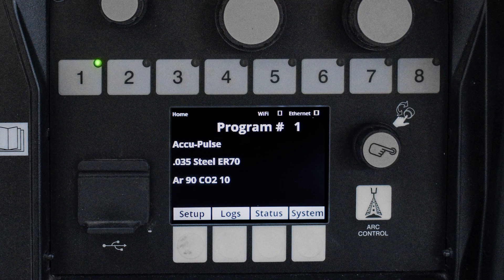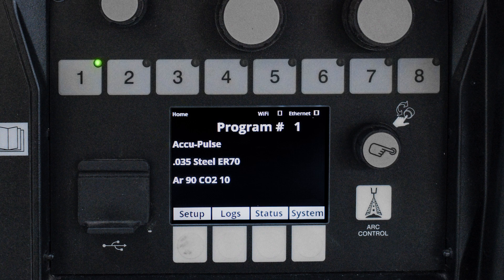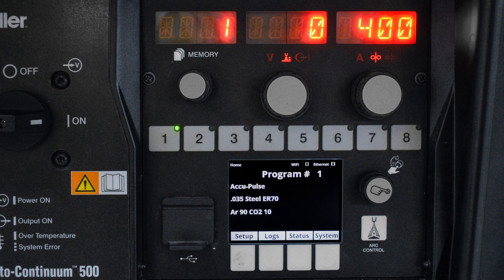Miller Auto-Continuum™ Tips & Tricks - Setting up MIG/Pulse/RMD on the MOD-WELD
This video teaches how to set up MIG/Pulse/RMD on the Miller Auto-Continuum for the MOD-WELD.